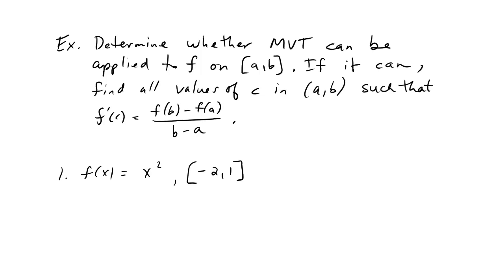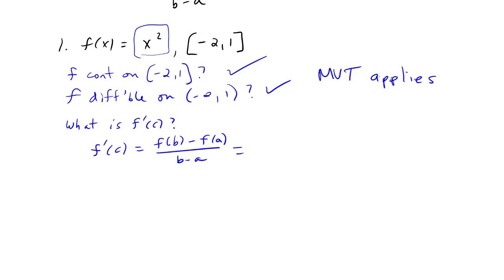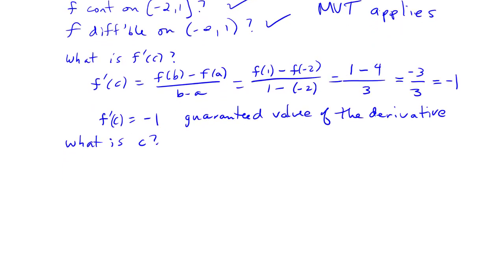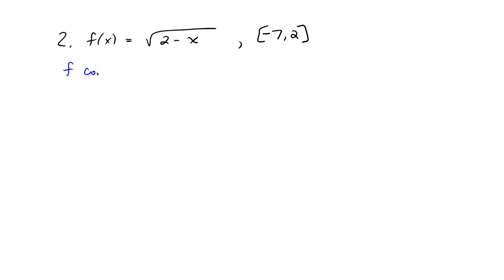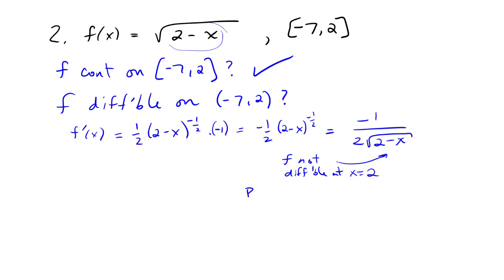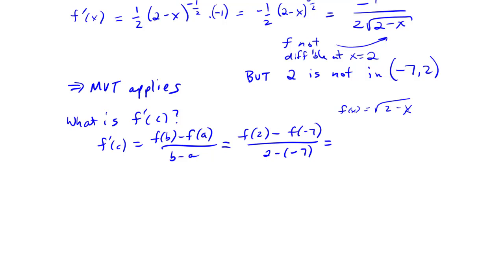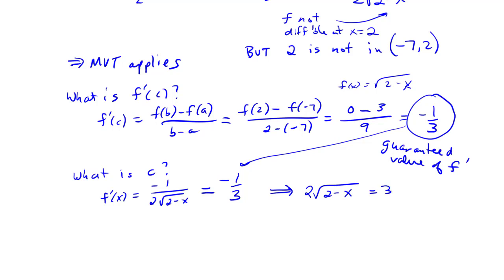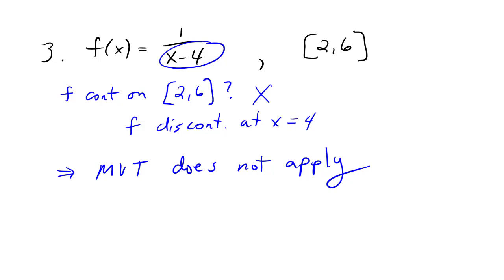CalculusI MVT Part 4